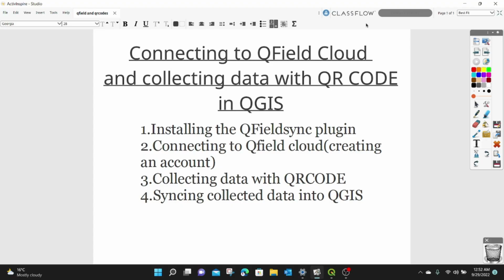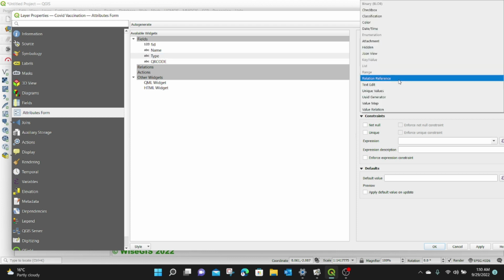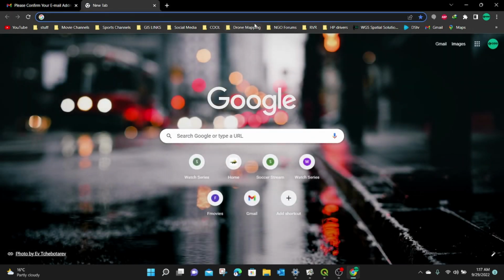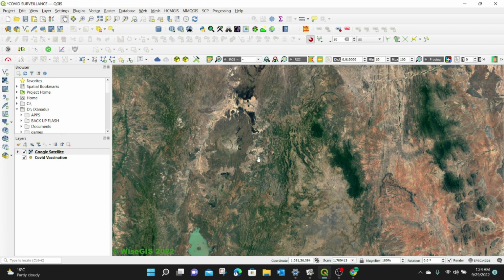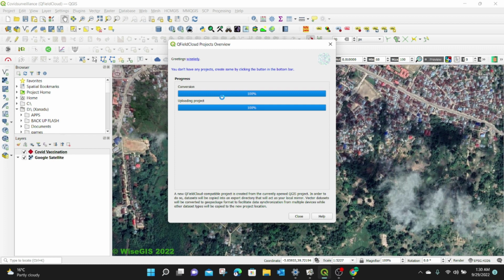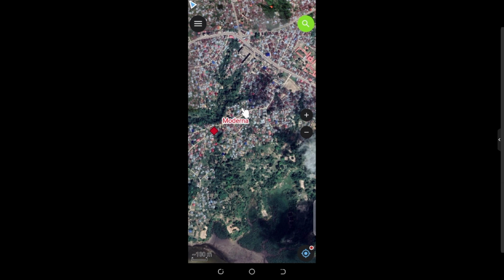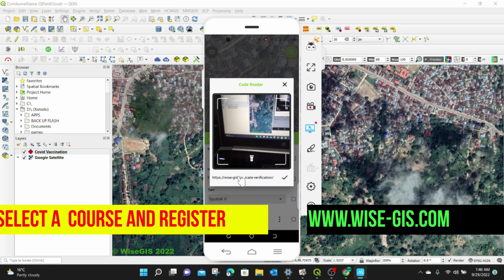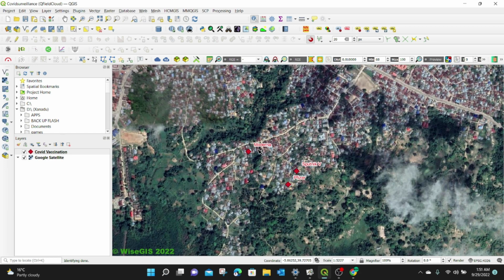Qfield for QGIS Part 3 QField Cloud and QR Code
In this video the third in the series QField, we learn how to sync data through Qfieldsync and  scanning QRCODE as a field in the attribute table.